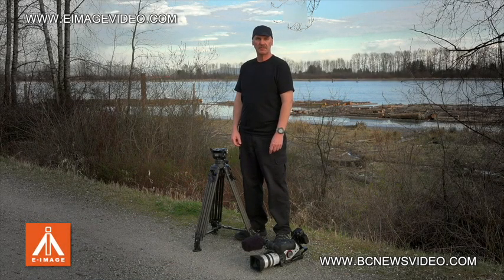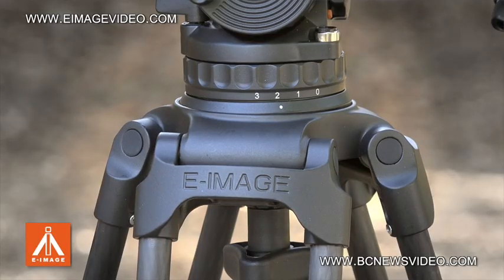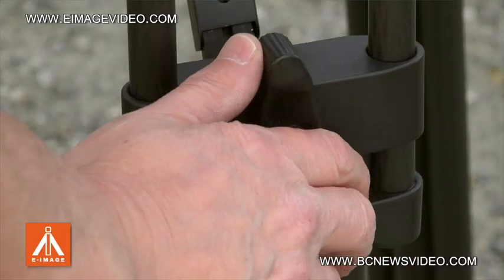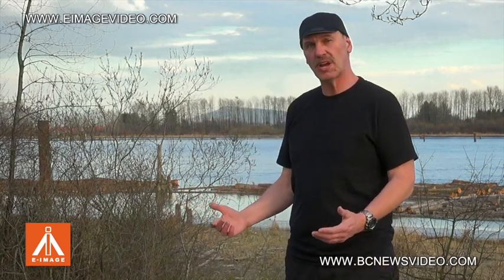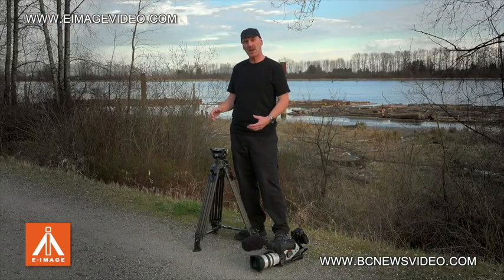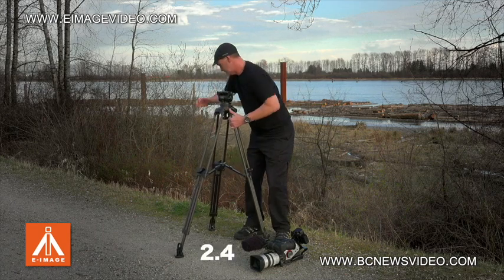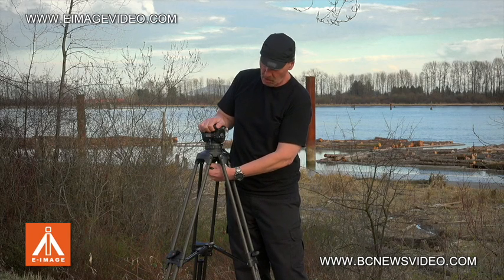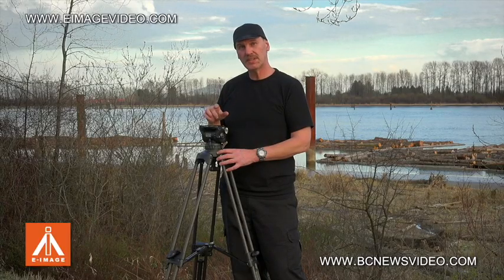Видеоштатив E-Image EG10С2L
Штатив для видеосъемки E-Image EG10С2L состоит из стандартного набора компонентов: 3-секционный карбоновый трипод E-Image GС102, видеоголовка GH10L Fluid Head и растяжка нижнего уровня GS02.
Видеоголовка оснащена монтажными отверстиями Easy Link 3/8” and 1/4” на которые крепится дополнительное видеооборудование.
Карбоновый штатив легко переносить с места на место, в общем весе системы (7 кг) его доля совсем незначительна.
В то же время штативный комплект этой модели предоставляет операторам удобство использования, головка безотказно и плавно работает на всех углах и при достаточно серьезной нагрузке.